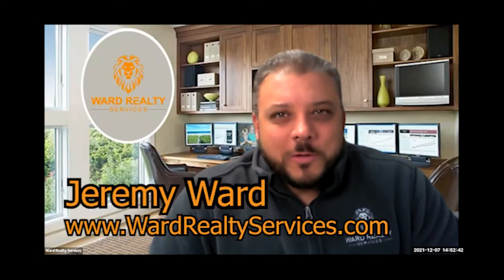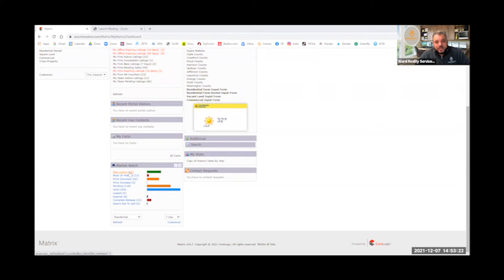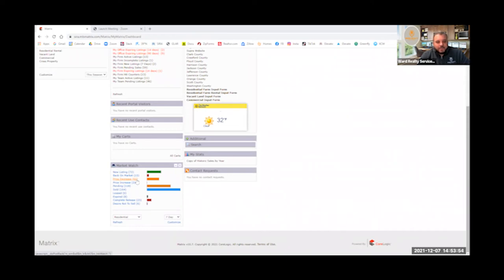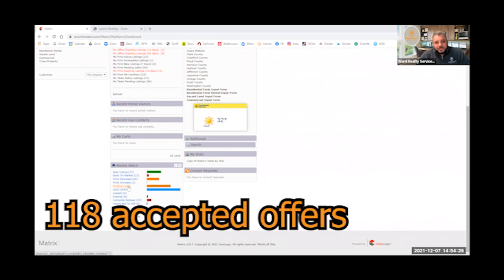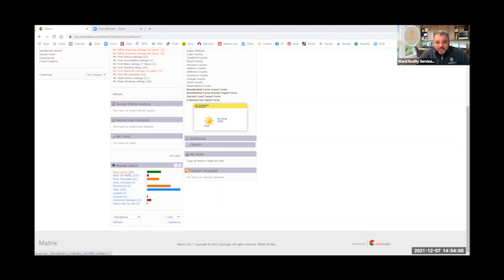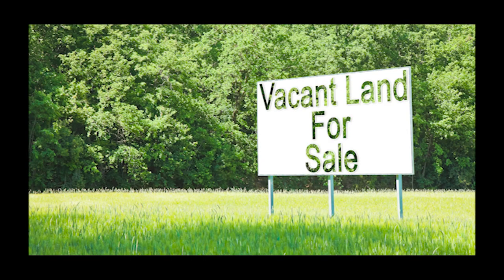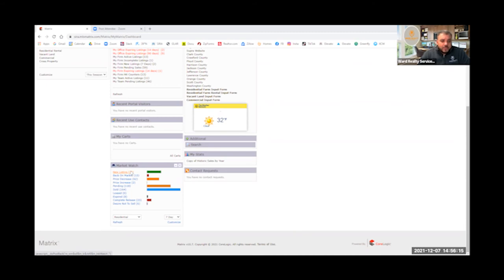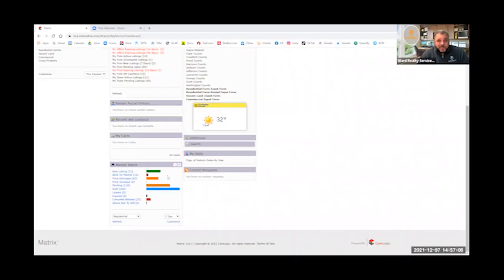Market Watch: December 7, 2021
Jeremy Ward takes a look at the state of the market for the last seven days.